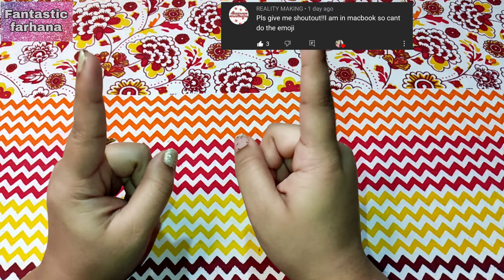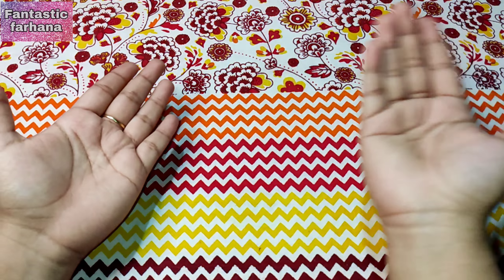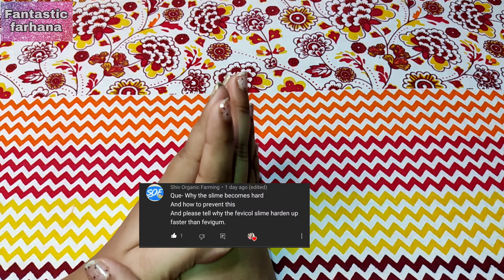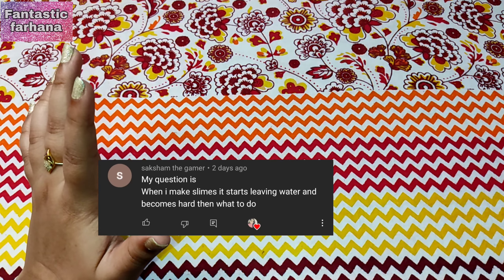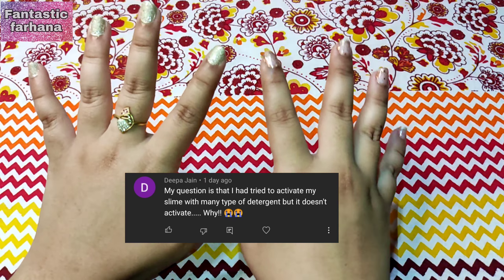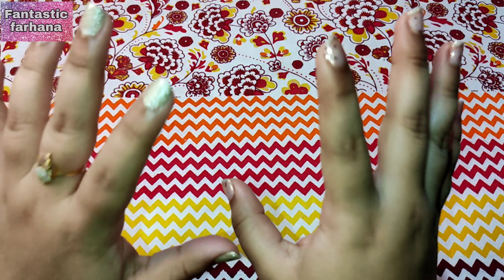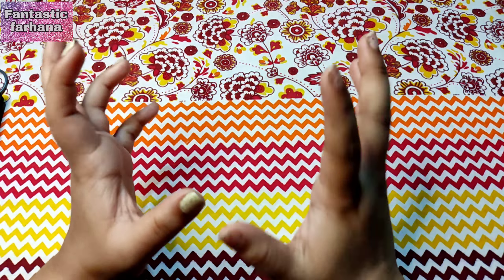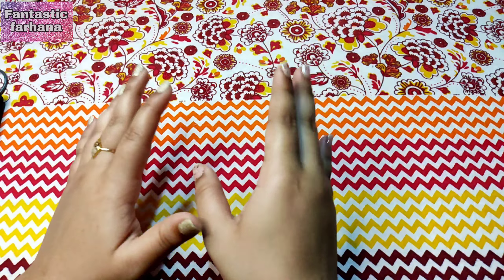ANSWERING MY SUBSCRIBERS MOST ASKED QUESTION SLIME RELATED !!!!! | WHY SLIME GETS WATERY !!!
SO GUYS HERE U GO THE MOST REQUESTED SLIME VIDEO IS HERE SO MAKE SLIMES AND ENJOY !